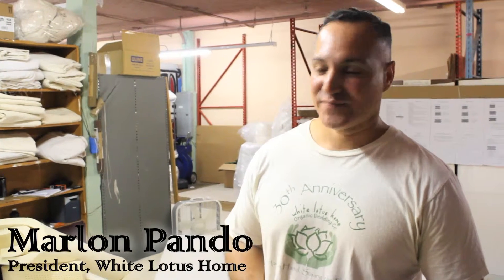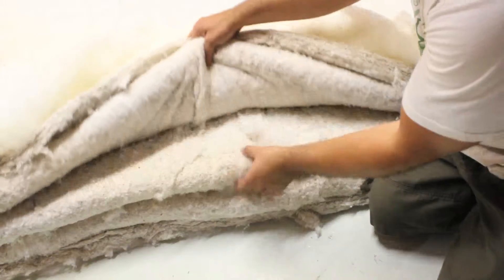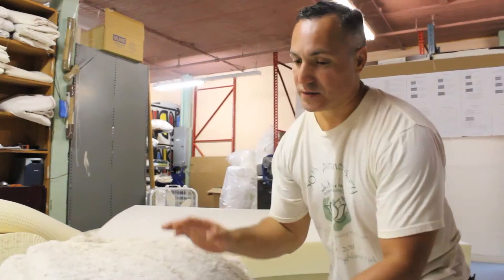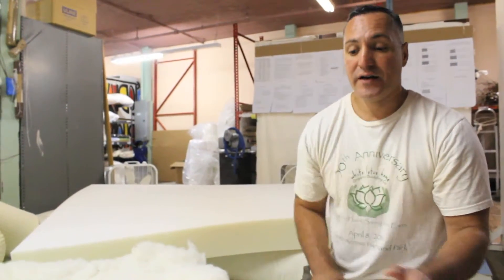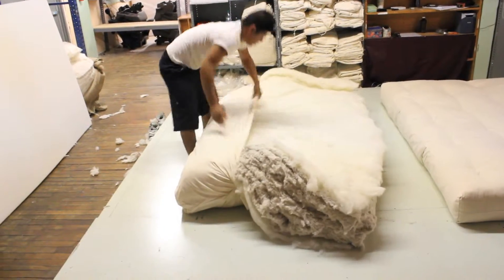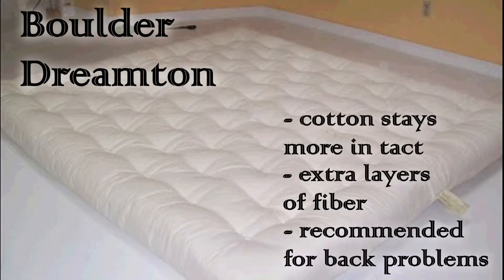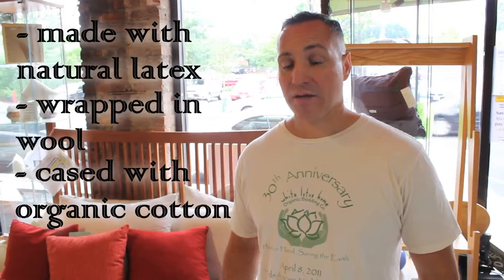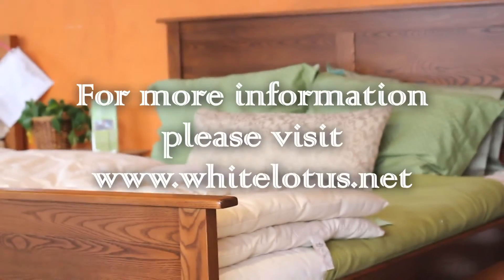MATTRESS in the USA!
How mattresses are hand made in the USA since 1981. Organic, Green and chemical free is our specialty!